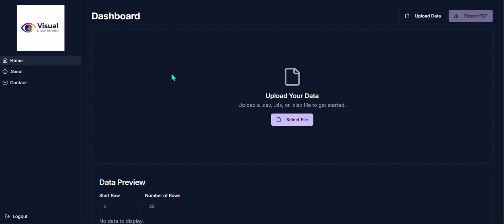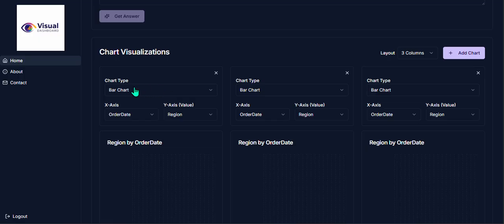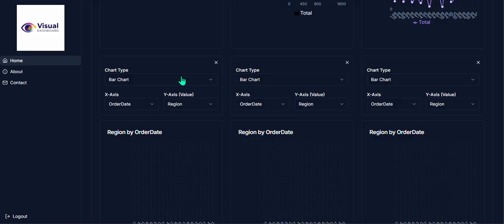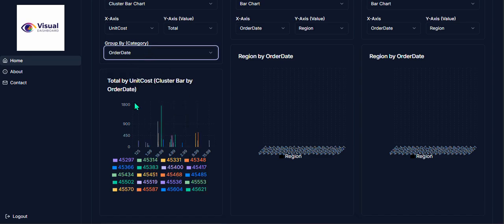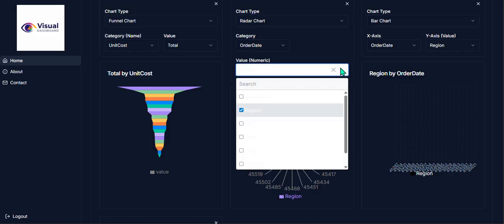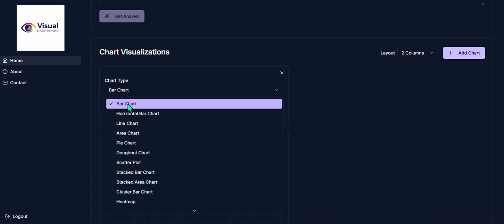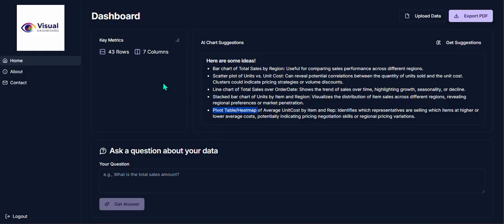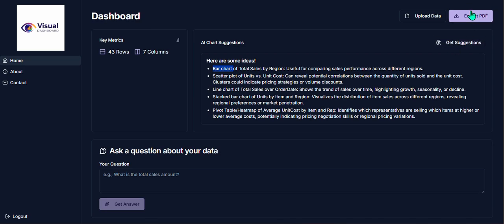visualdash.net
Let visualdash.net handle your presentation needs effortlessly. Here’s how to navigate the site. Please share this website with friends and family who need to create a quick presentation.